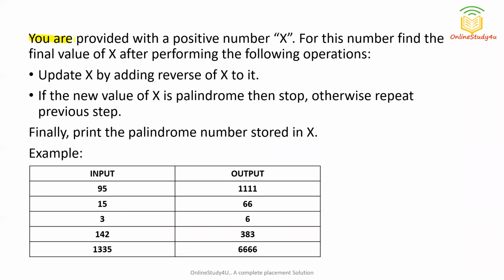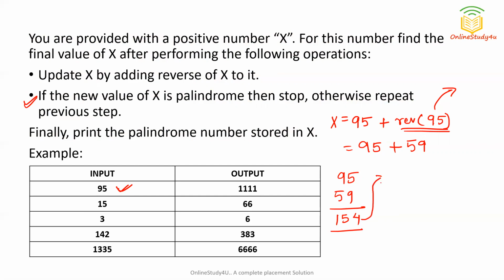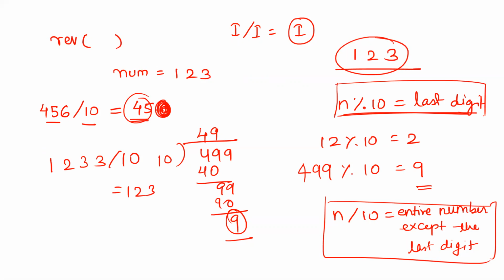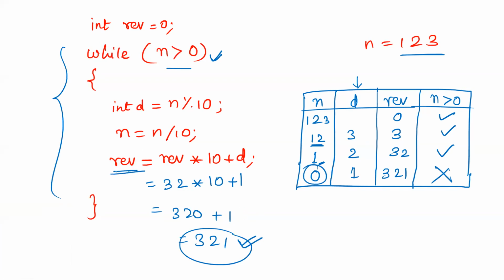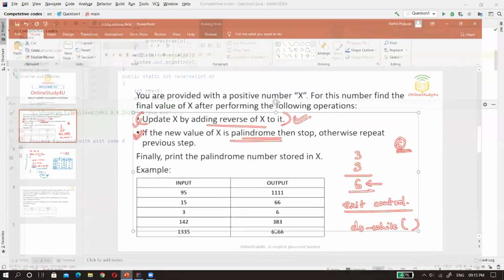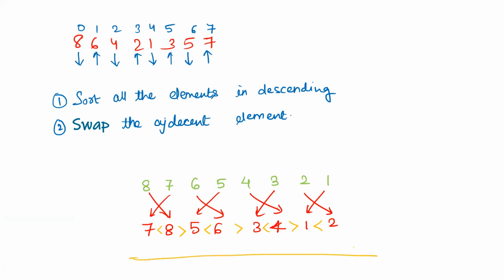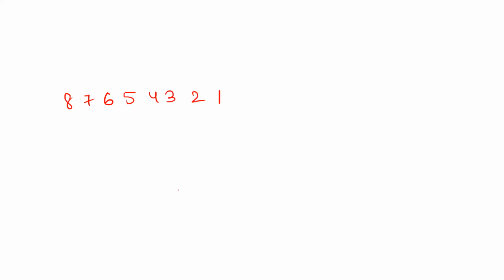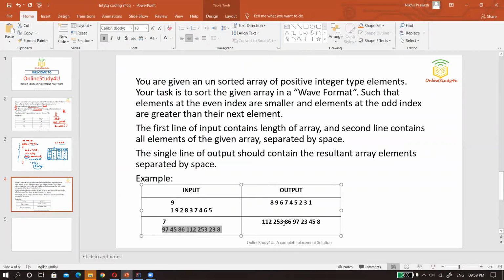Important InfyTQ Coding Questions from Official Sample Test| Must Watch For InfyTQ 2021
Hey Guys In this video we have discussed Important InfyTQ Coding Questions from Official Sample Test, Watch Video Till the end.